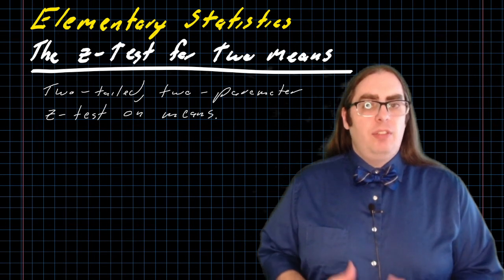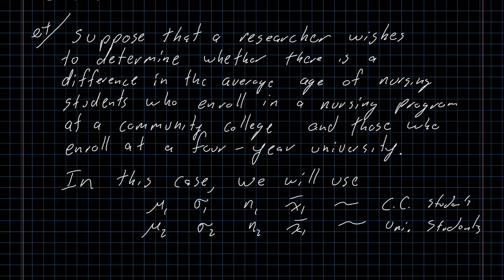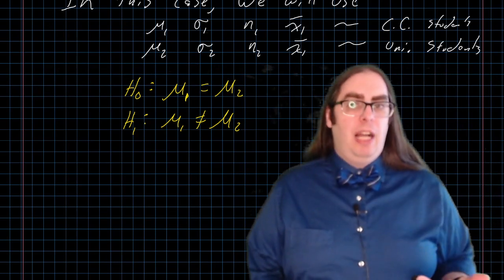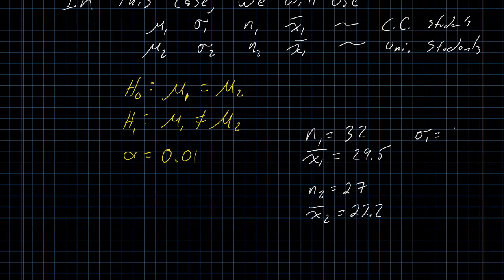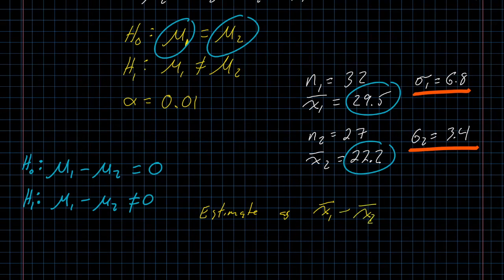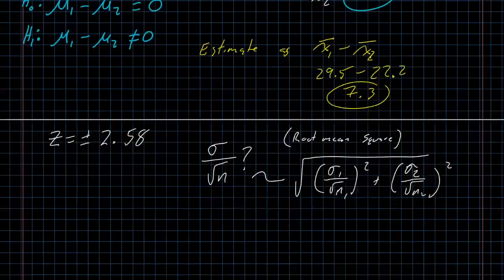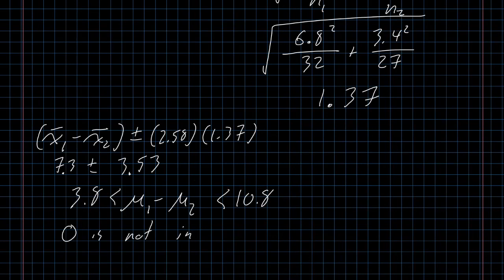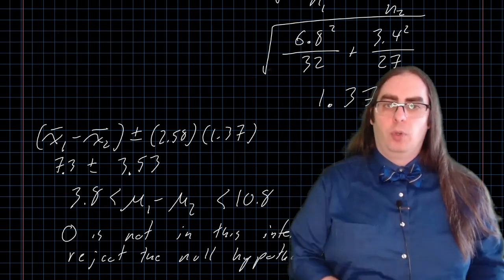The z test for Two Means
Unit III: Hypothesis Testing
Lesson 7: The z-Test
Video C: The two-tailed two-parameter z-test for means